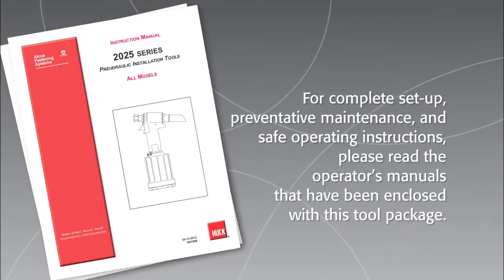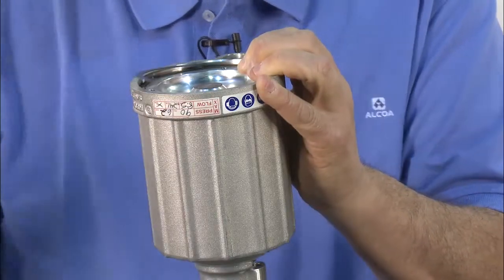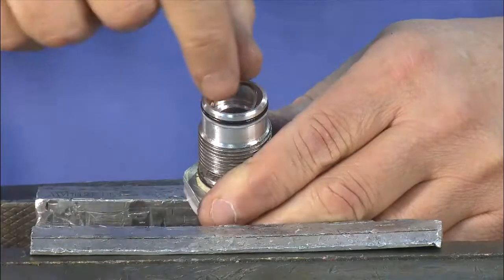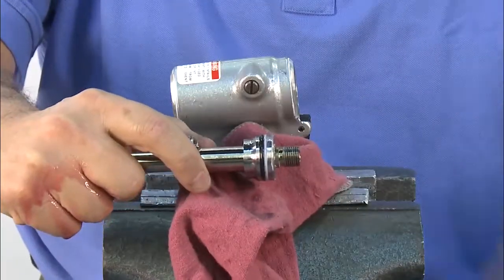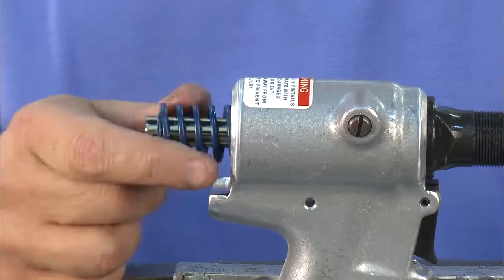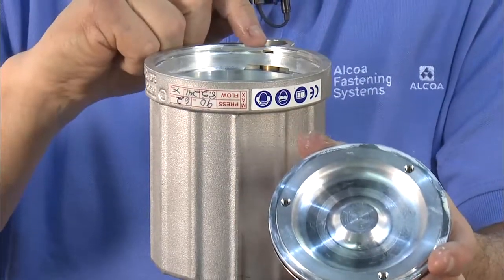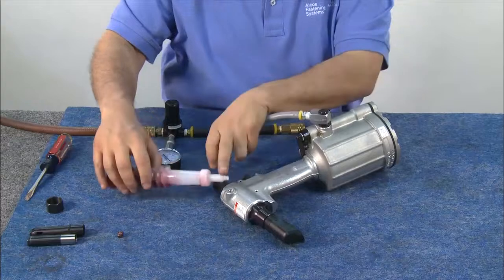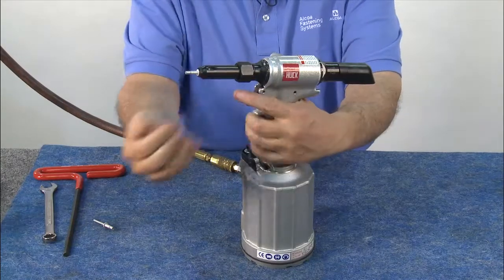Riveteuse Huck 2024 2025 Rivet Tools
L’outil tout-usage par excellence! Selon l’embout, il peut poser du rivet aveugle (POP, Magnalok), du boulon Huck (Magna-Grip ou C6L) ou tout autre type de rivet jusqu’à un diamètre de 5/16’’ (8mm). Puissance, longévité et versatilité font de cet outil le choix idéal pour une production variée.

The all-around legendary tool! This tool can set rivets or Lockbolts from 1/8’’ up to 3/8’’ diameters. The 2025 Tool offers a number of outstanding features, including an ergonomically designed handle, plated piston rods and efficient in-line Pull Piston.